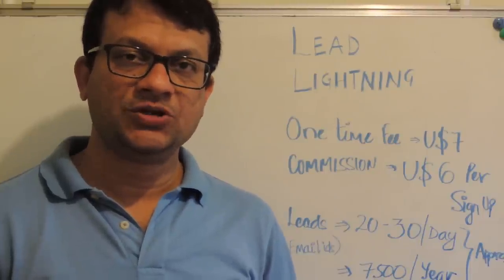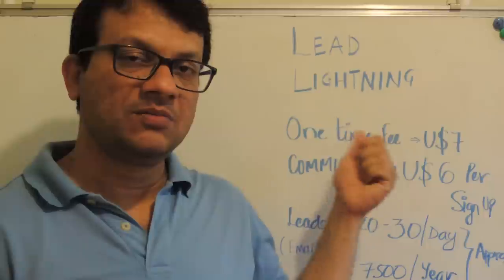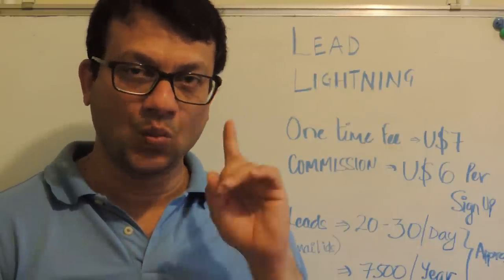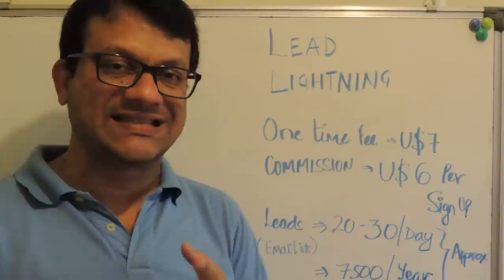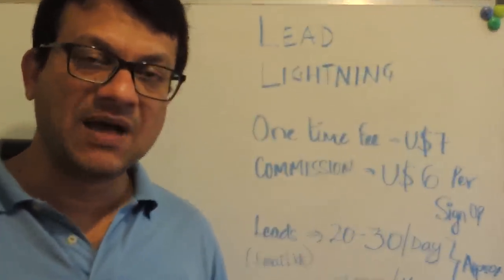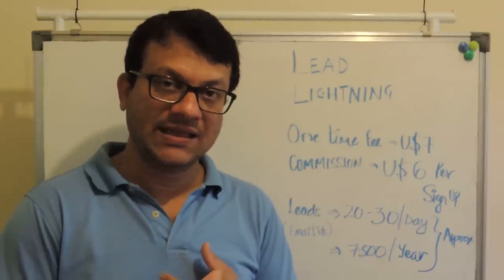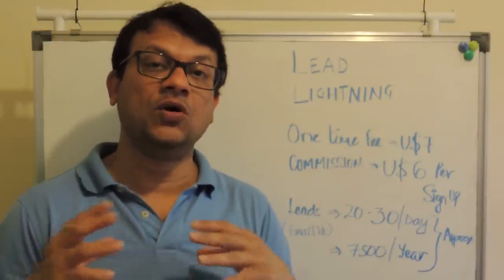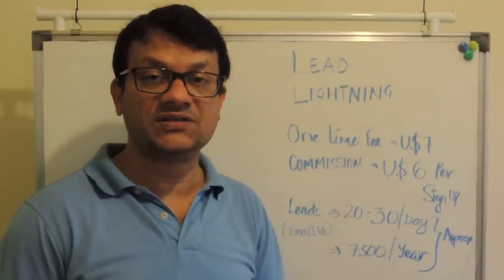Lead & Income Generating Machine - Lead Lightning Guidance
The system I wish to share is Lead Lightning.

It comes at the one-time cost of U$7/-

For this one time investment you get an access into this system for lifetime.

You accumulate leads (emails) even if people do not sign up.

Assume you accumulate 20 to 50 leads a day, you will accumulate approx 7000 per year and this continues further.

Why emails are necessary?

You can market different products or services or opportunities…

The more you share, more you earn…

If you wish to actively move forward, you may click the link below and help yourself.

My wishes for you have the best days ahead.